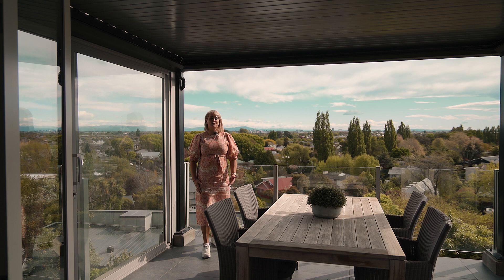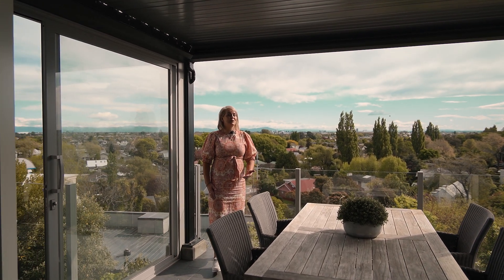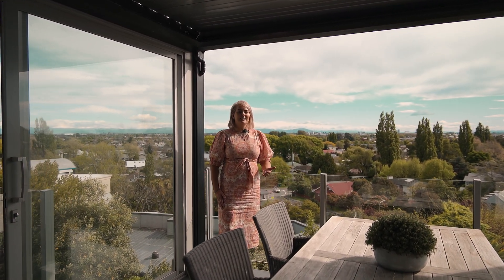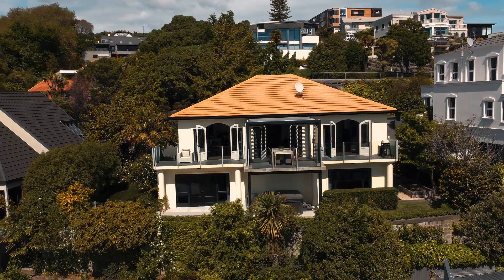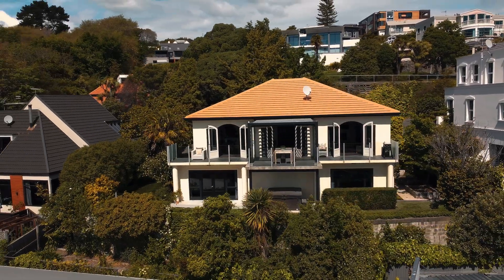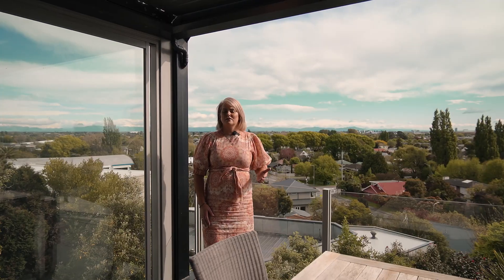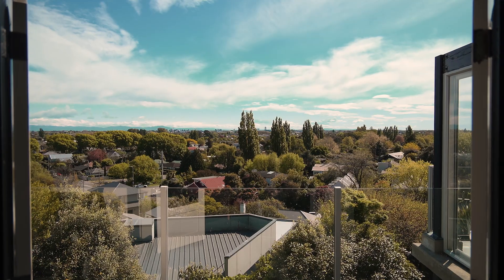39 Overdale Pl 16 9 4